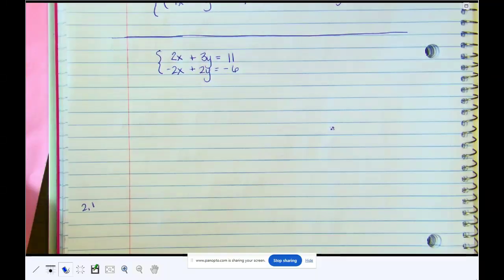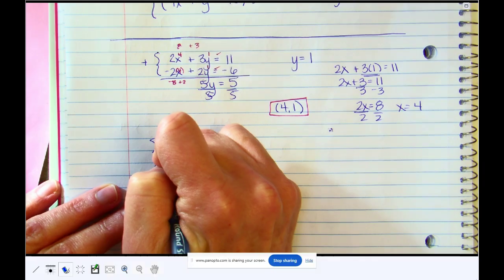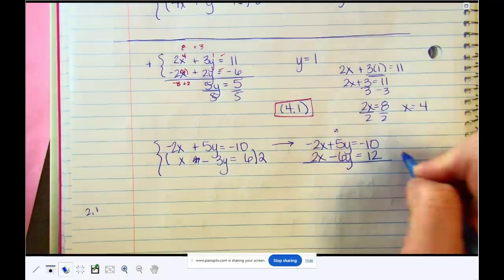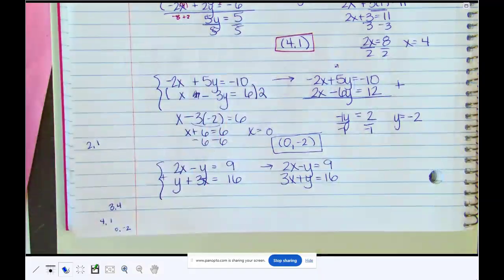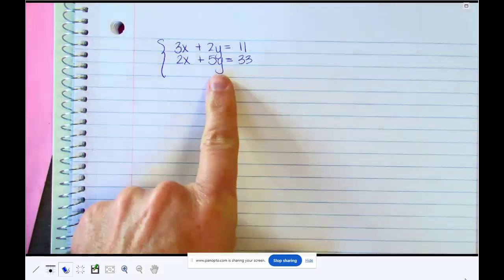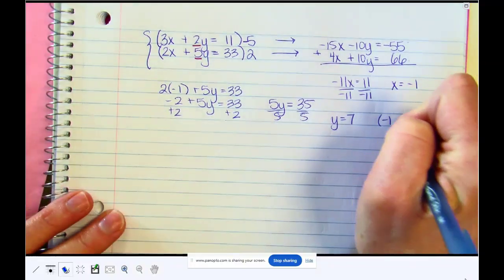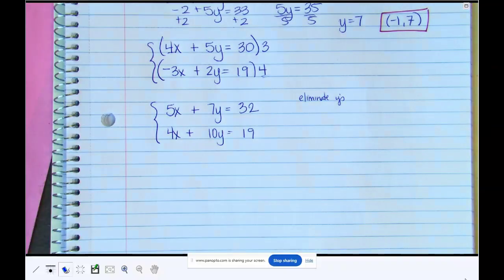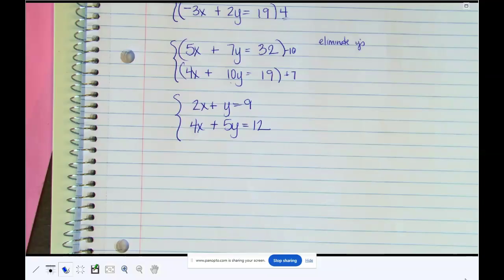3/27 Algebra, Lesson 5.3 Elimination part 2